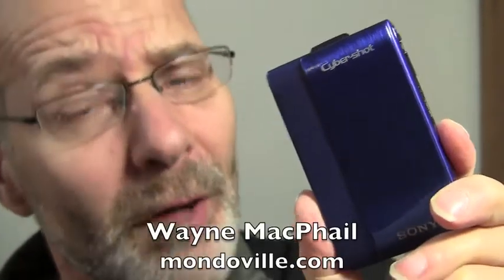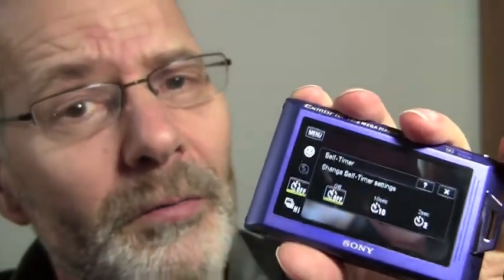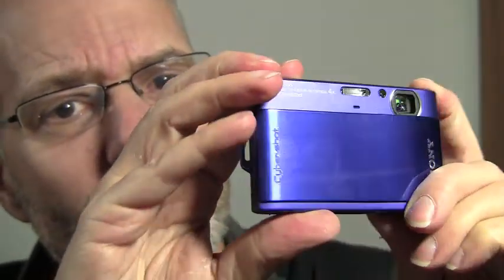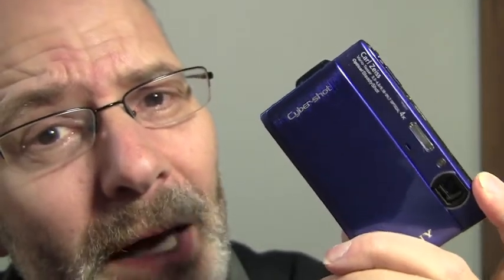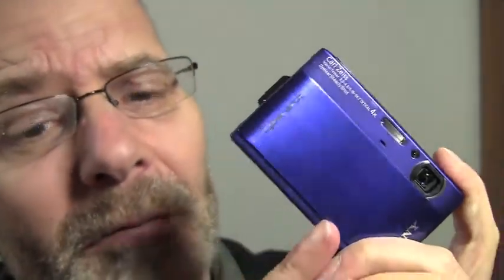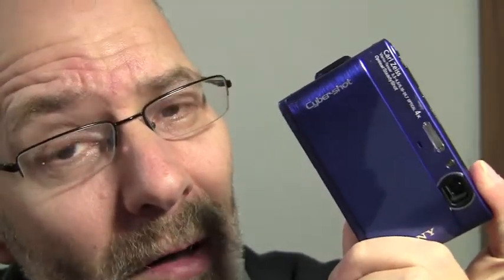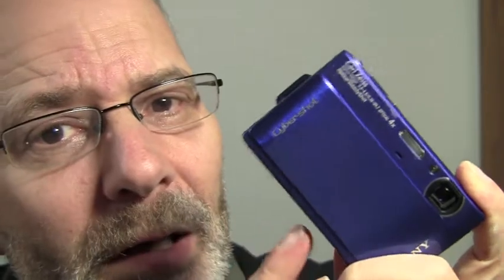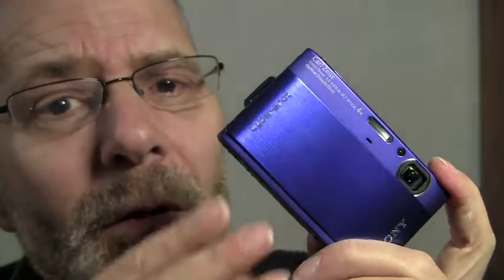Sony Cybershot TX-1 Review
Wayne MacPhail reviews the Sony Cybershot TX1 for mondoville.com